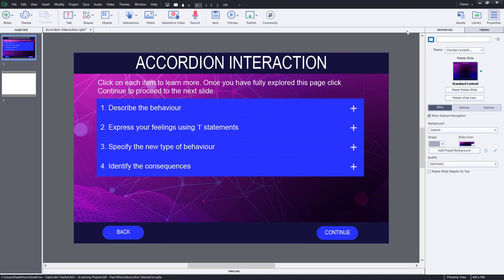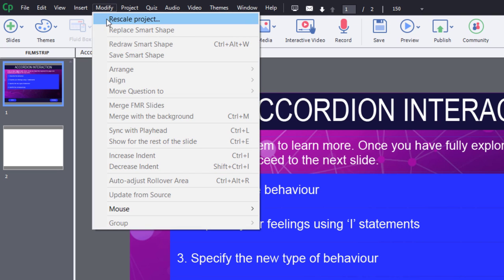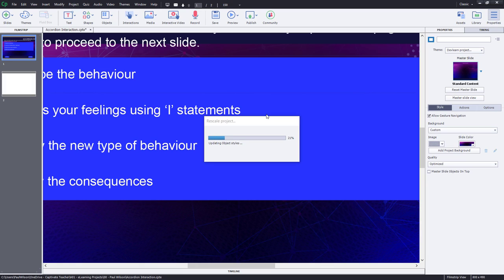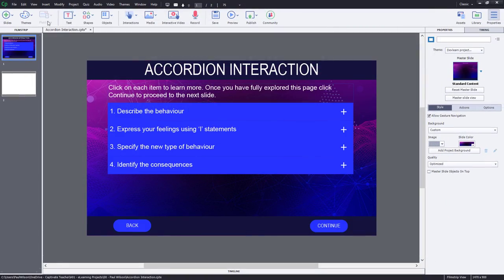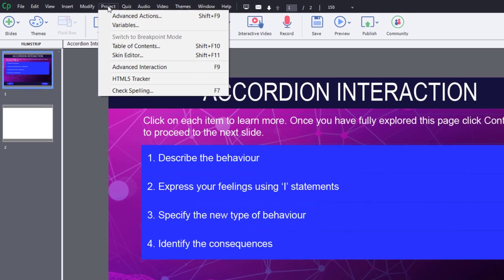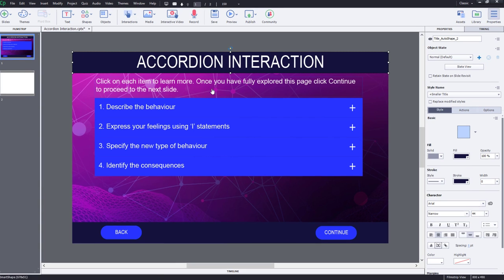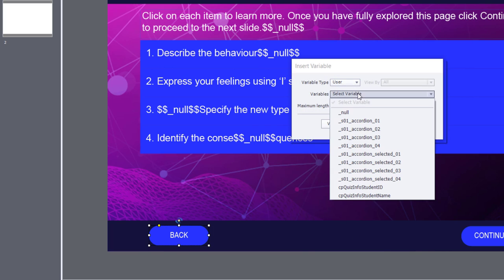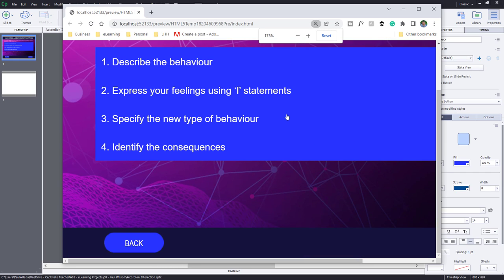2 Ways to Fix Blurry Text in Your Adobe Captivate 2019 eLearning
This video shows you 2 ways to fix blurry text issue in your non-responsive design Adobe Captivate 2019 eLearning project.